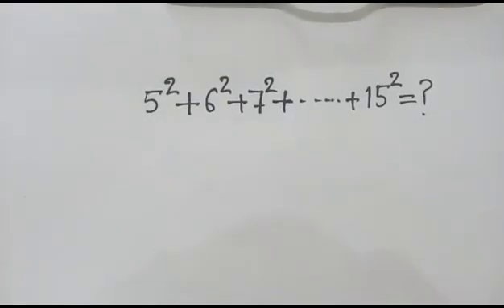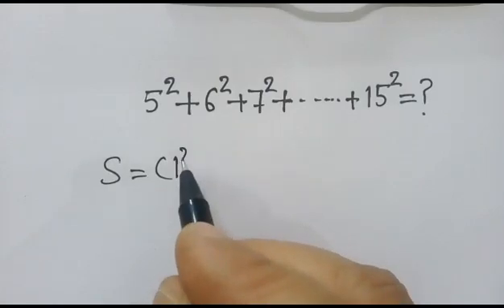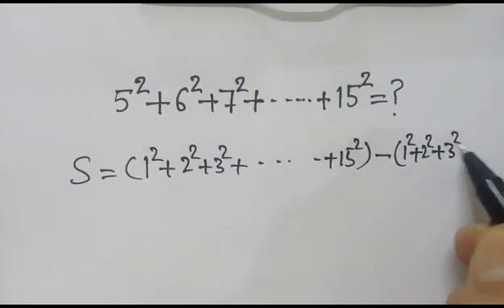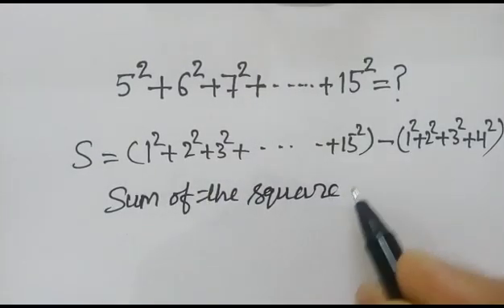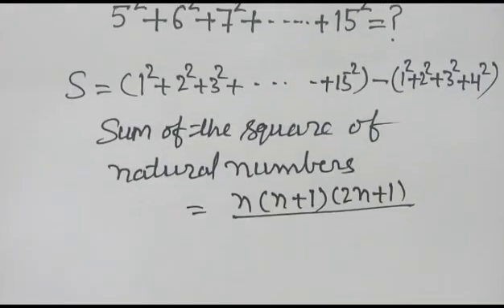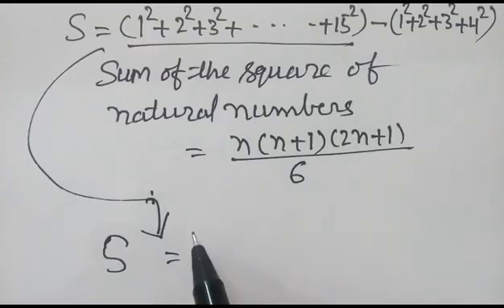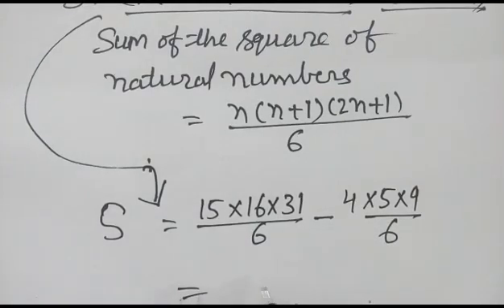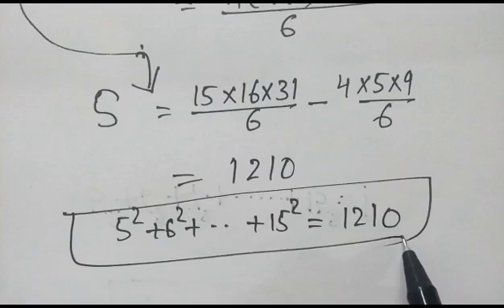sum of Square of natural numbers :